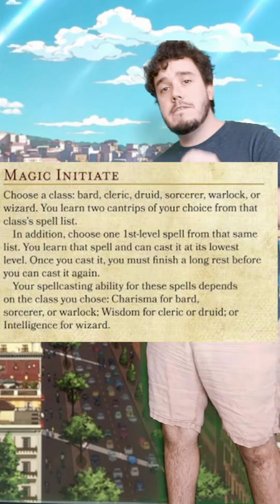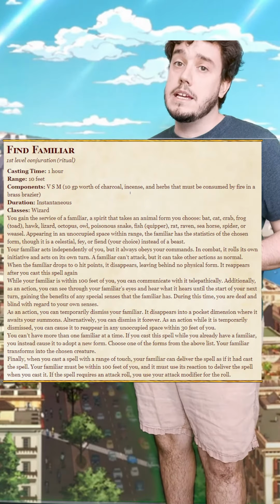Building Coco Jumbo from JOJO part 5 in Dnd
Let's build the turtle from JoJo Part 5